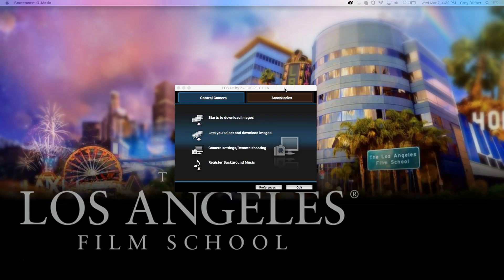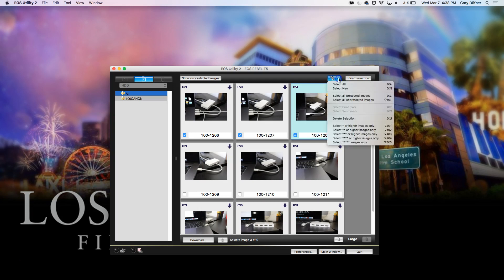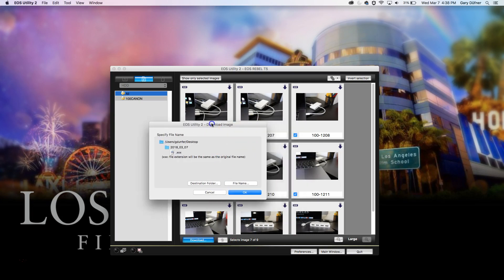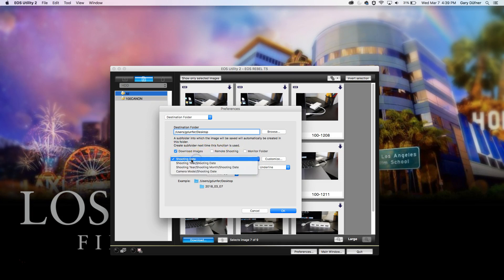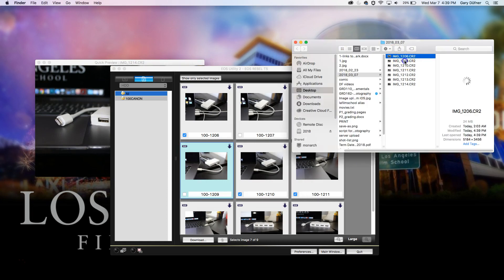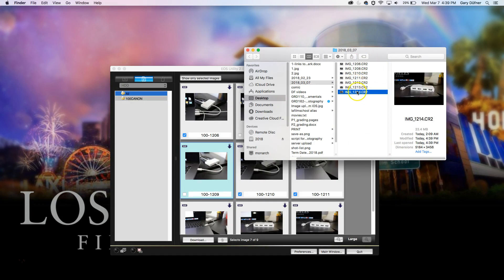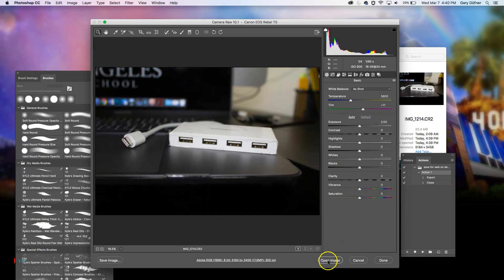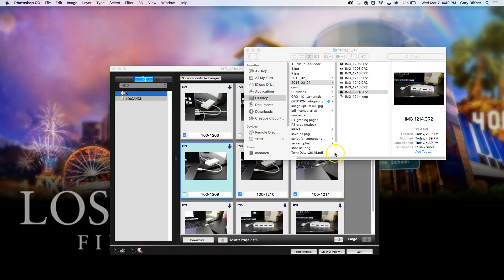Download images to a MAC from Canon Rebel camera